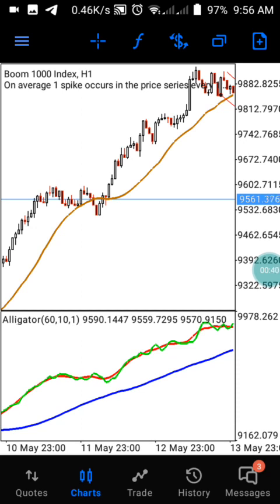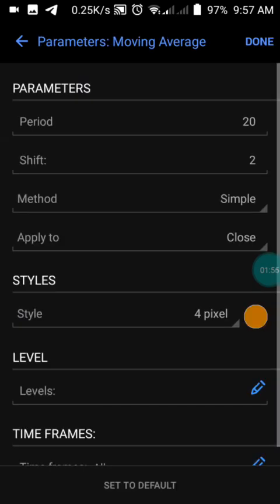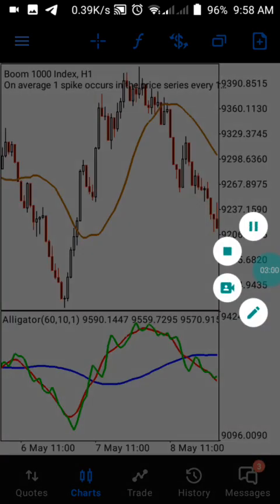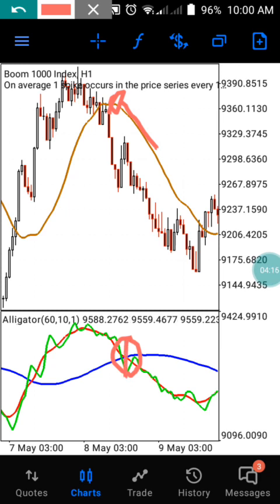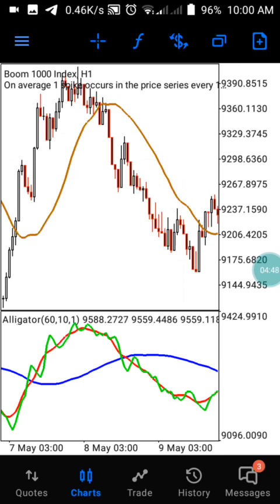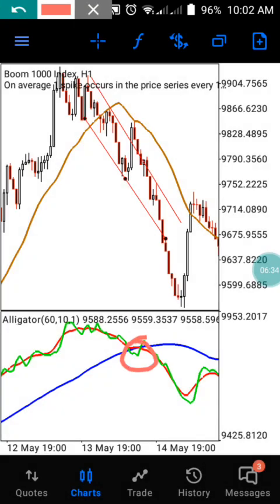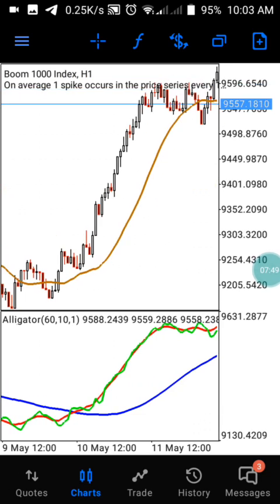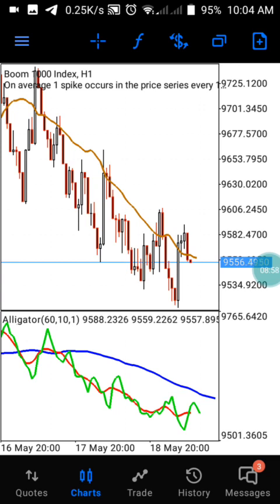Winning Trading Boom Index From 1 Hour Timeframe ( Best Strategy )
Are you looking to boost your trading success on the Boom Index using the 1-hour timeframe? Look no further! In this video, we'll reveal the best strategy that can help you achieve winning trades on the Boom Index.

The Boom Index offers fast-paced and dynamic trading opportunities, and mastering the 1-hour timeframe can be a game-changer for your trading success. In this video, we'll guide you through a proven and effective strategy tailored specifically for the 1-hour timeframe.

We'll cover the key elements of this strategy, including trend identification, support and resistance levels, and the effective use of indicators. You'll learn how to spot profitable entry and exit points, manage your trades, and minimize risk.

Additionally, we'll delve into risk management techniques to protect your capital and maximize your gains. We'll discuss position sizing, stop-loss placement, and profit target strategies to ensure a balanced and disciplined approach.

Whether you're a beginner or an experienced trader, this video is packed with valuable insights and practical tips to enhance your trading on the Boom Index. By mastering this winning strategy on the 1-hour timeframe, you'll be on your way to consistent profitability.

Don't miss out on this opportunity to refine your trading skills and potentially achieve your financial goals. Join us in this video and unlock the secrets to winning trades on the Boom Index using the 1-hour timeframe. Watch now and elevate your trading strategy to new heights!